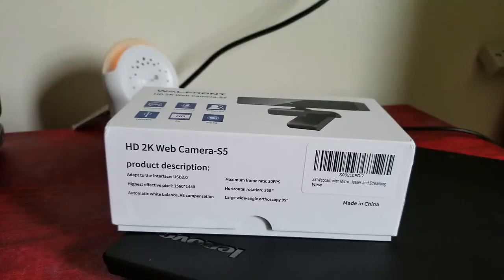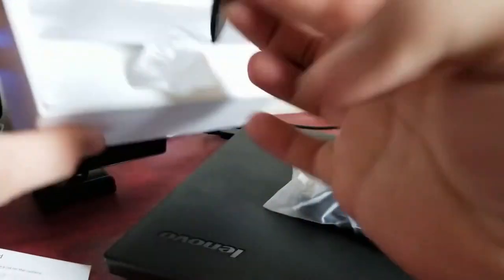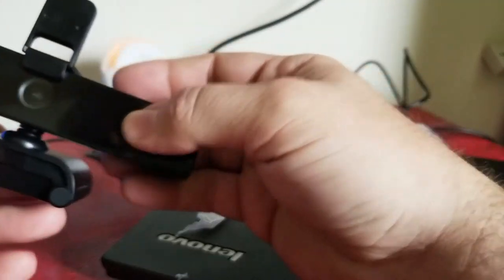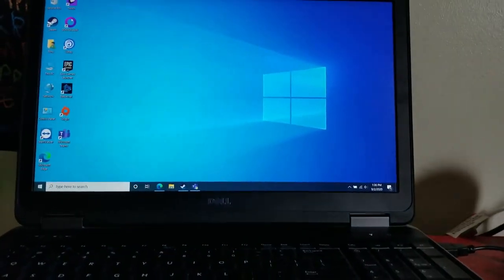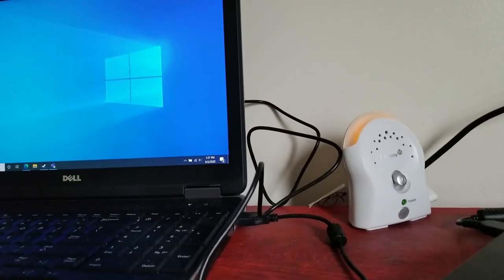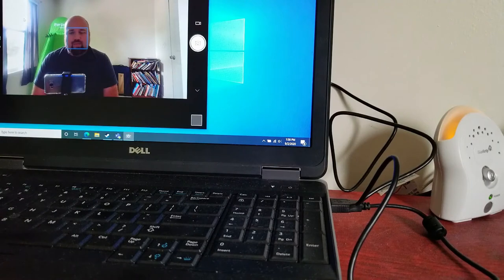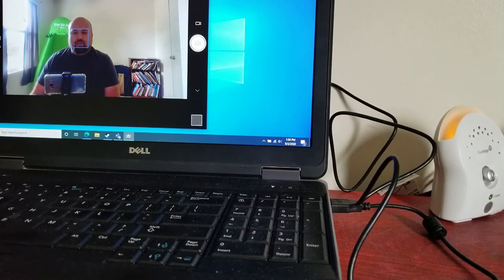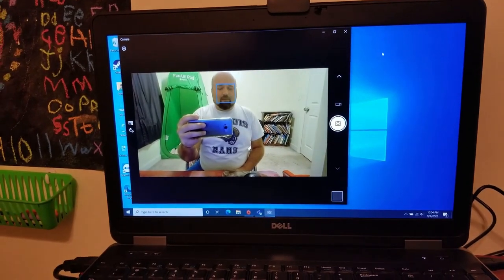Unboxing and review of the Walfront HD 2k Web Camera-S5 in 2020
This is just a quick and dirty unboxing and review of the Walfront HD 2K Web Camera-S5.